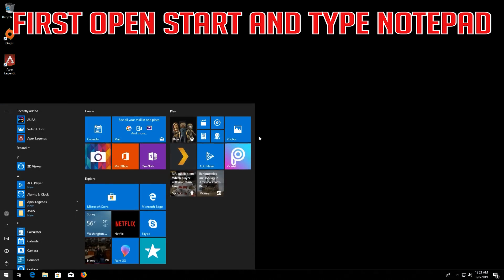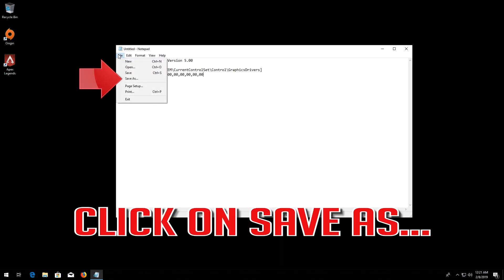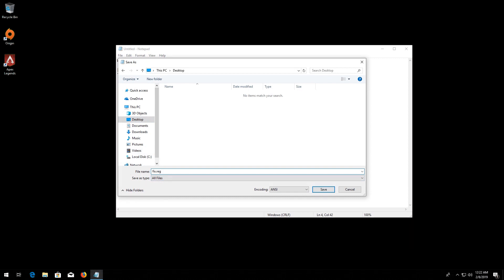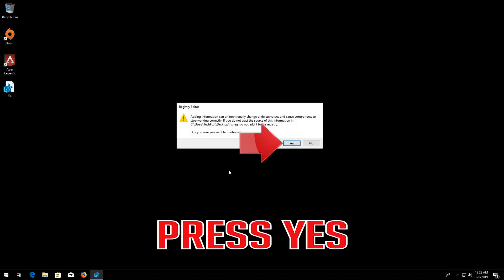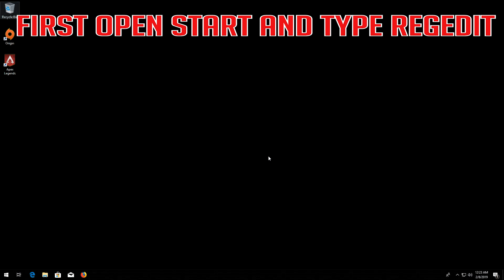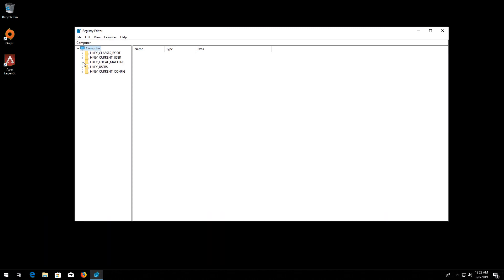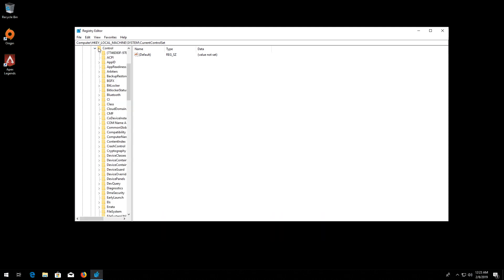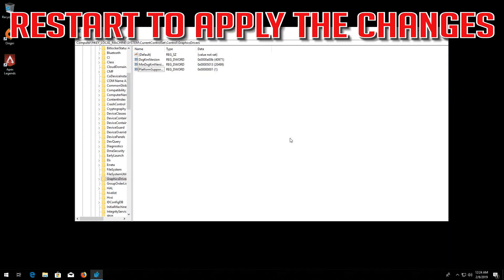FIX DXGI ERROR DEVICE HUNG Error in Windows 10/8/7 - [2026]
This tutorial will teach you how to Fix DXGI ERROR DEVICE HUNG Error in Windows 10/8/7

Fata Error, D3D Device was removed due to DXGI_ERROR_DEVICE_HUNG, this usually indicates a bad device driver or may indicate bad hardware. Error message fix.

This windows video tutorial will work on Windows 10, windows 7, windows  8, Windows Server operating systems and desktops, laptops, tables and computers manufactured by the following brands: , Dell, HP, Alienware, MSI, Toshiba, Acer, Lenovo, razer, huawei, samsung among others.

Copy/paste for Windows 10 64bit:
Windows Registry Editor Version 5.00
[HKEY_LOCAL_MACHINE\SYSTEM\CurrentControlSet\Control\GraphicsDrivers]
"TdrDelay"=hex(b):08,00,00,00,00,00,00,00

Copy/paste for Windows 10 32bit:
[HKEY_LOCAL_MACHINE\SYSTEM\CurrentControlSet\Control\GraphicsDrivers]
"TdrDelay"=dword:00000008